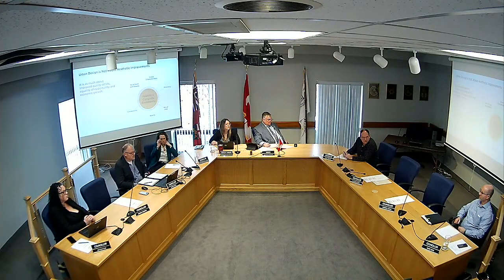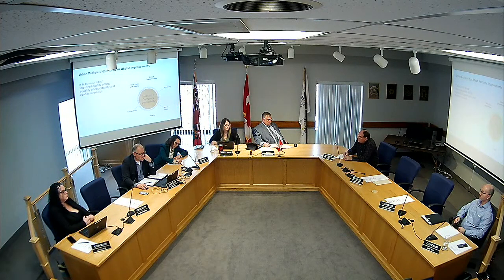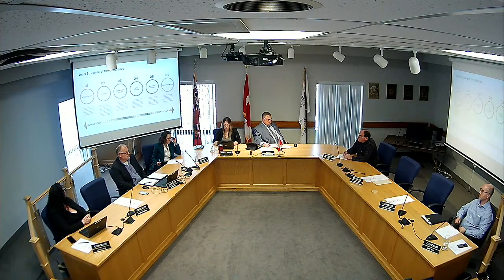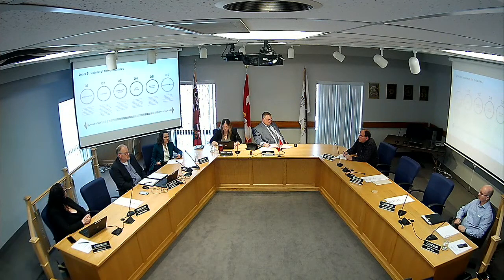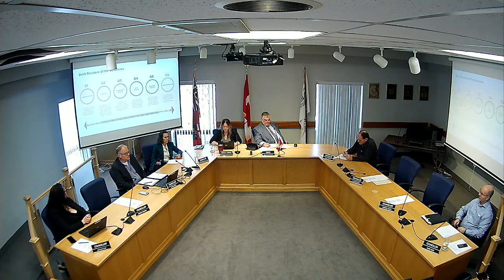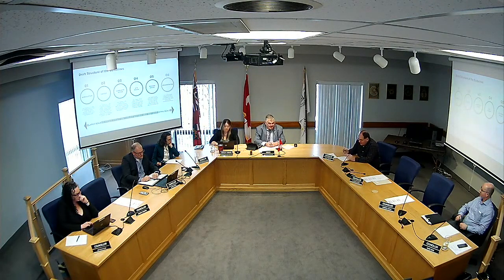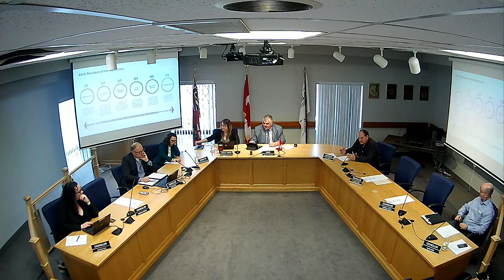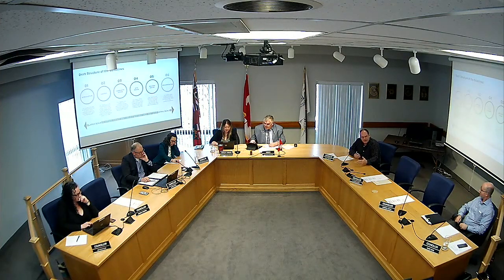Committee of the Whole Working Meeting - 27 Mar 2023